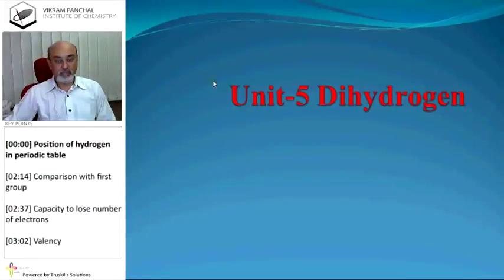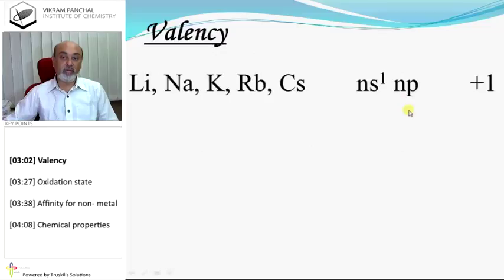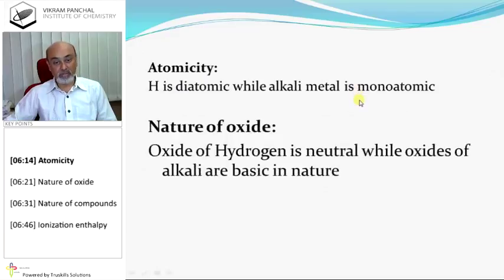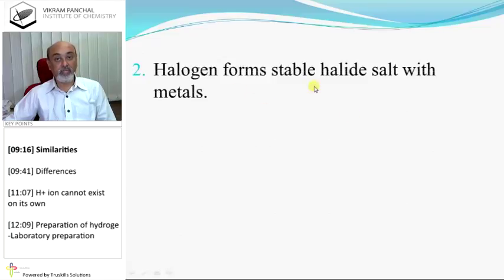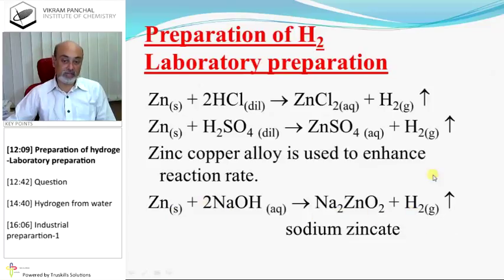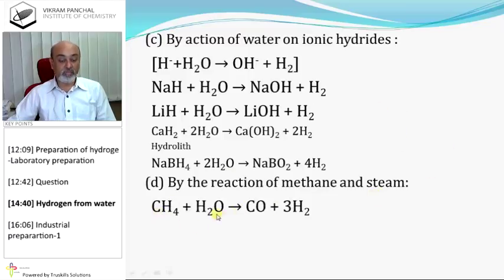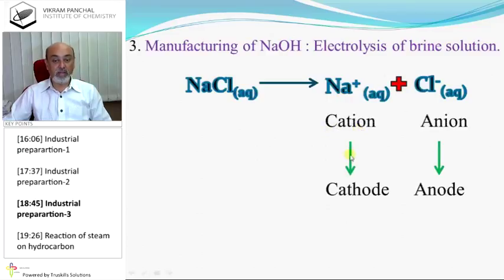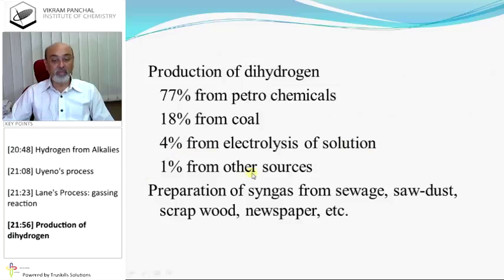Introduction and Preparation of Hydrogen - 11th Chemistry Semester-1 (GSEB)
GSEB 11th Chemistry Sem1 Eng.Med, Chapter - Hydrogen, Topic - Introduction and Preparation of Hydrogen